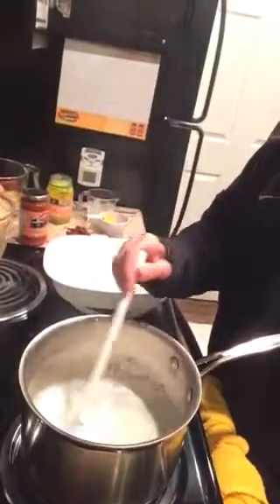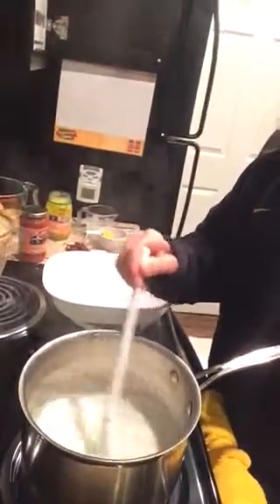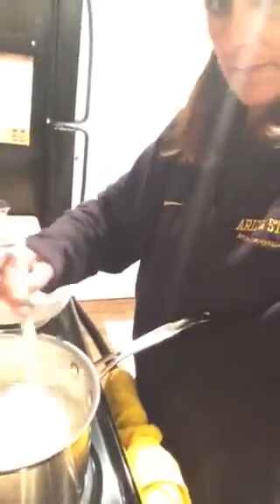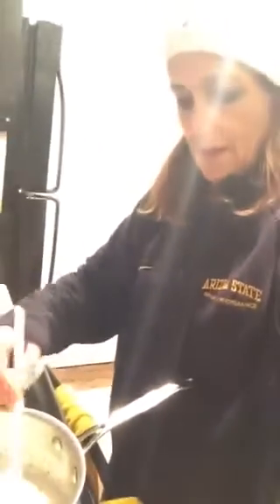Mom's Cooking School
Episode 3 Continued: Pizza Mac n Cheese